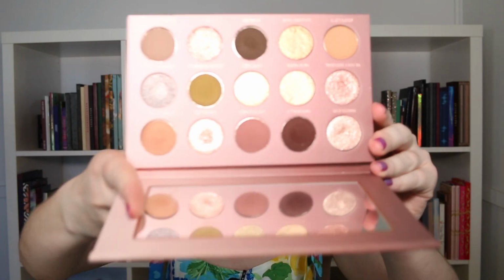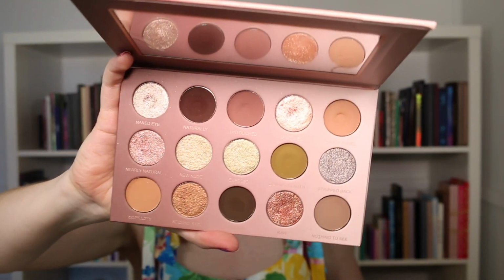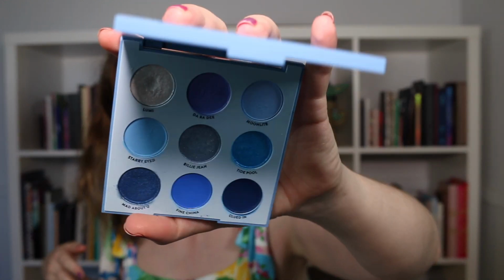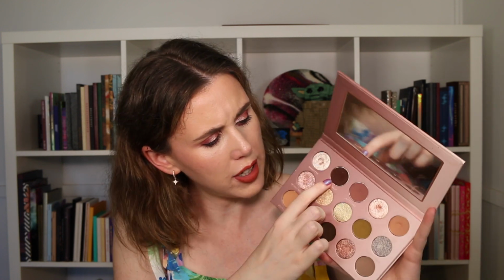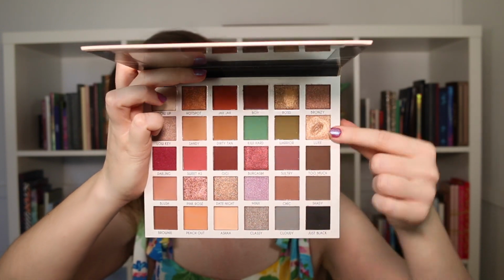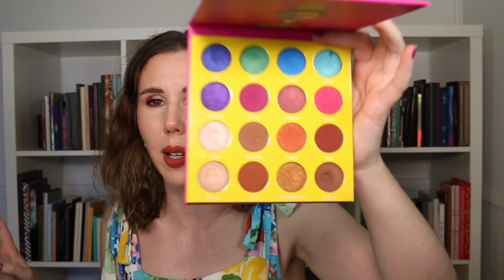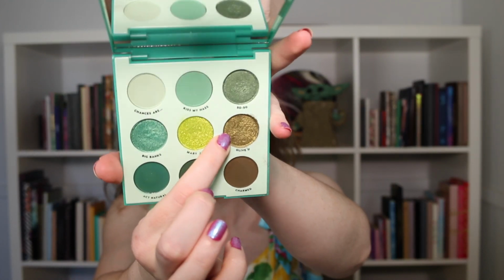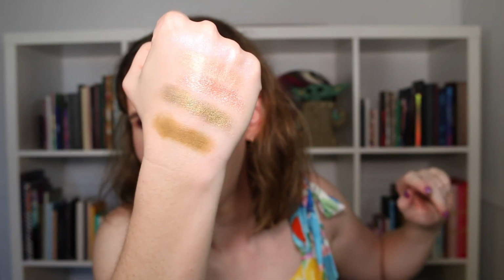Pan those Eyeshadows 2024 | Update 1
In this video I share with you my ifrst update to my pan those eyeshadows for 2024. So if you want to see what shadows I will be working on than keeping on watching.